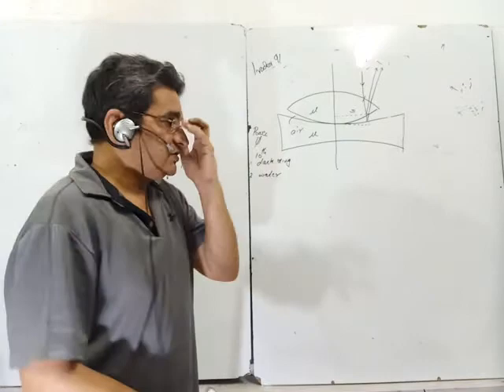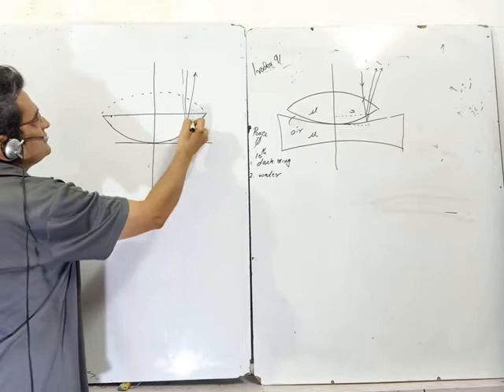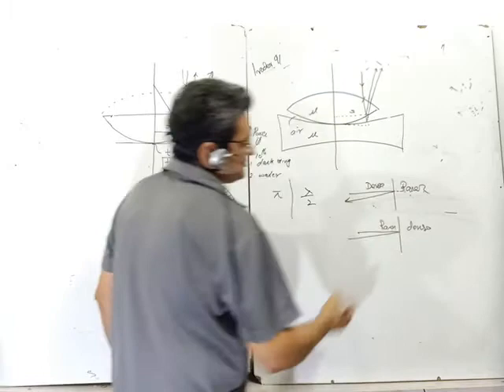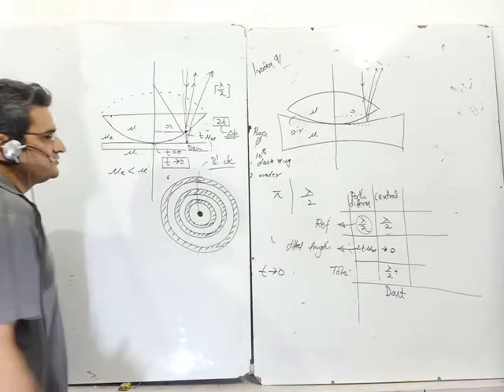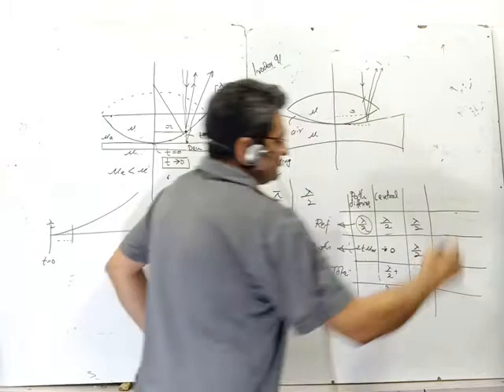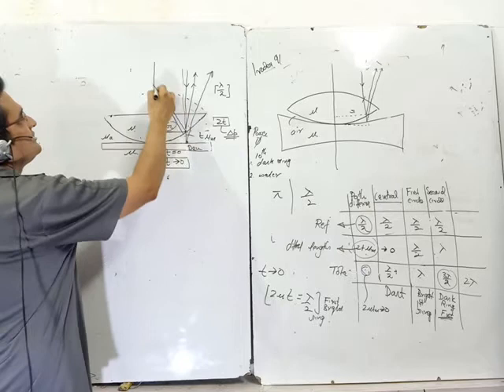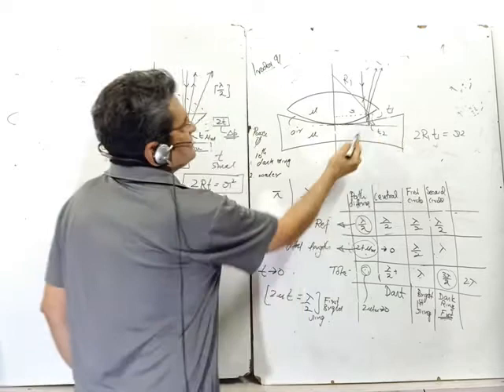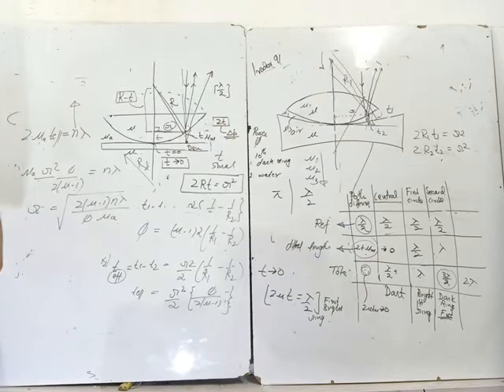Thin film interference.One shot. Newton's ring Irodov 5.90 , Irodov 5.91 covered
Newton's rings are special case of thin film interference where a curved air film is created by using spherical surfaces. The basic concepts of thin film interference are also applicable to Newton's ring but one needs careful study to understand application of formula and it's linkage with number assigned to dark or bright bring. Irodov problems 88, Irodov problem 90 Irodov problem 91 are discussed in this lecture For JEE advanced